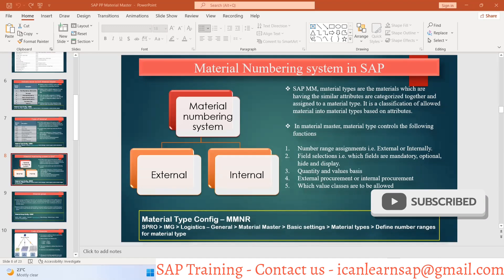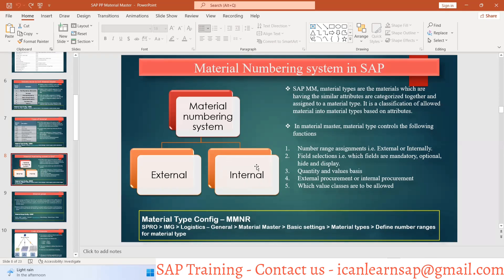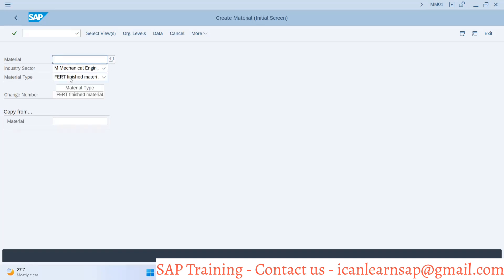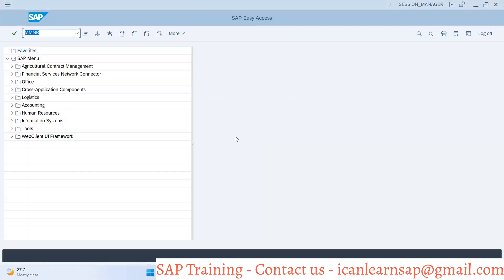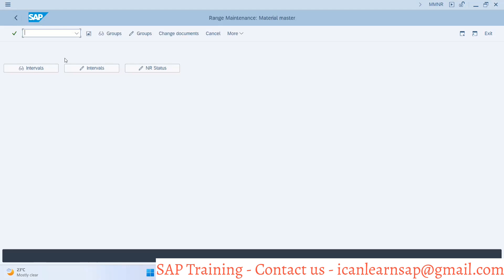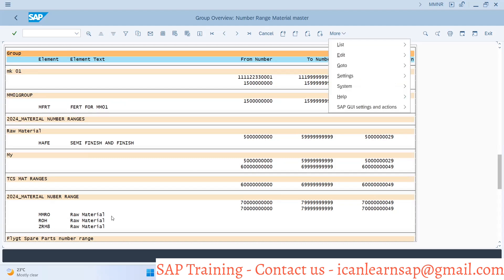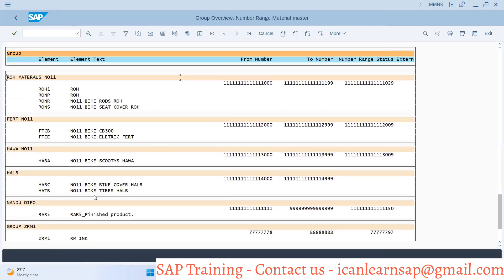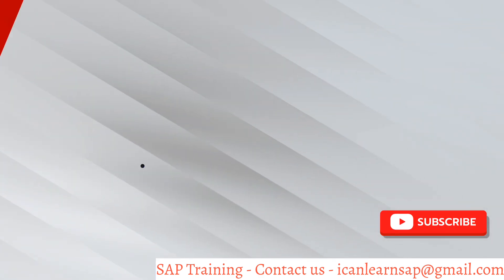Day 9 - Number range in material master | MMNR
Tile - Number range in material master

About -  Let's understand what the internal number and external number in Material Master

end user material master,
material master end user,
material master in sap,
sap material master tcode,
how to create a material master record in sap mm
material master,
sap material master,
create material master
material field in material master,
material master tabs in sap,
material type,
material master important fields in sap,
how do i add a field in material master?
what is material group used for in sap,
field selection for material master in sap mm,
create a info record for a material group in sap mm,